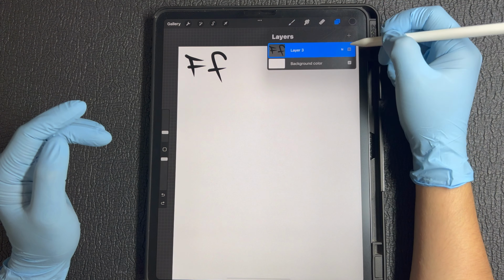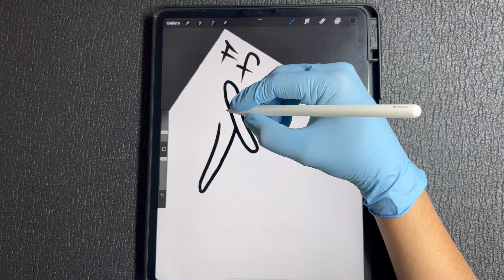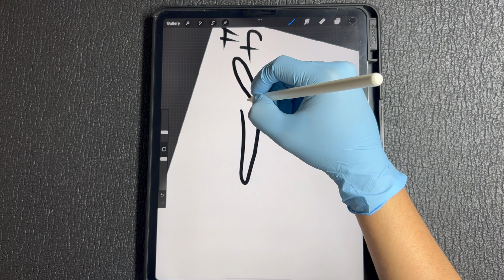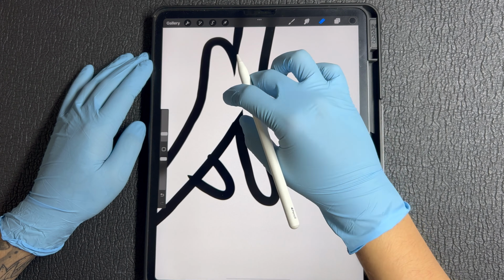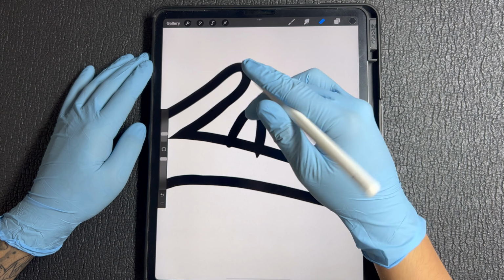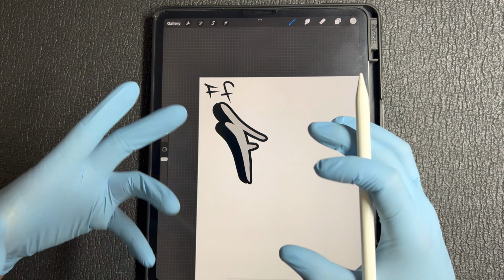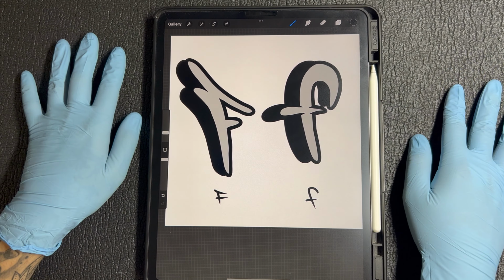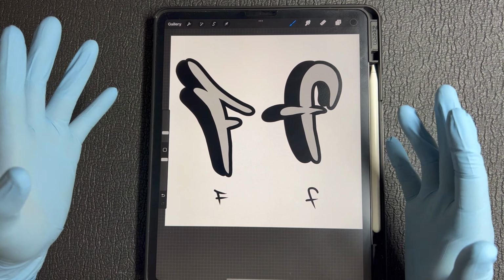Graffiti Letter Tutorial Basic Letter F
In this video I will share with you all my logic, thought process and approach that I take to bring to life my graffiti letters. From concept/idea, to foundation, and to outline we will figure out how to bring our letter F to life. We will also do both the lower and capitalized letter F.

For those who need personal tattoo guidance, this one’s for you!

PLEASE NOTE there will be limited availability on certain tiers for quality control purposes